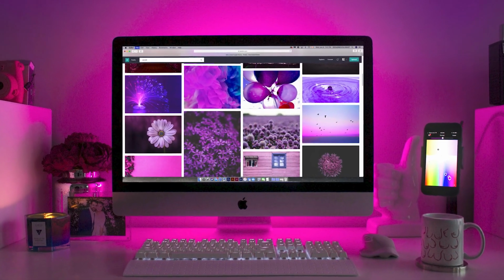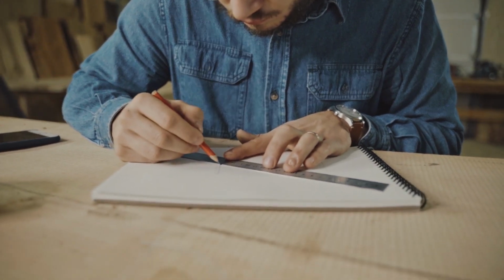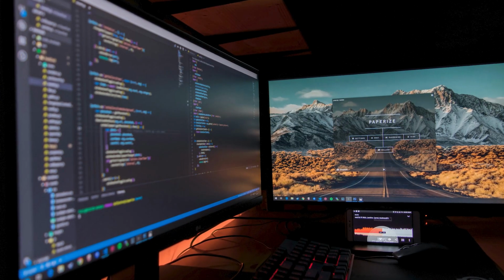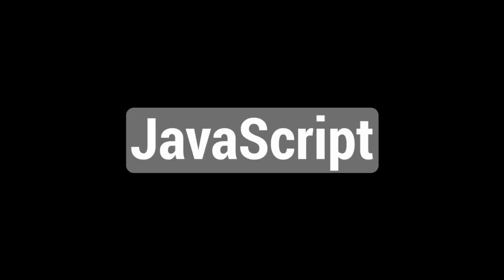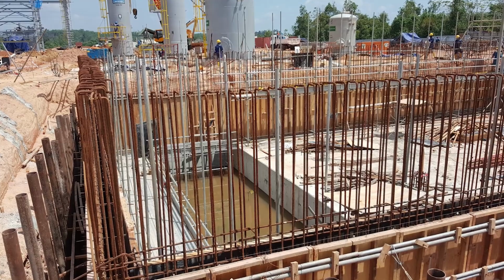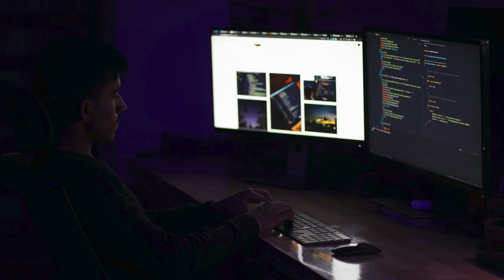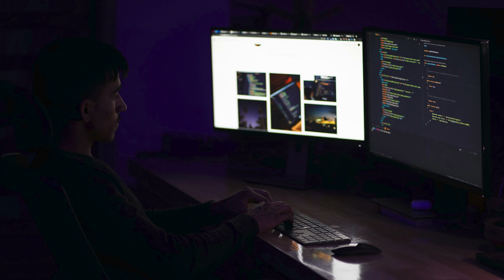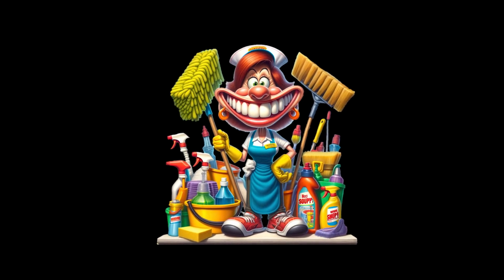Understand web development intuitively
In this video we're diving into the exciting world of web development. whether you're a beginner looking to learn the basics or an experienced developer seeking new insights or just a curious about how websites are made, this video is for you.